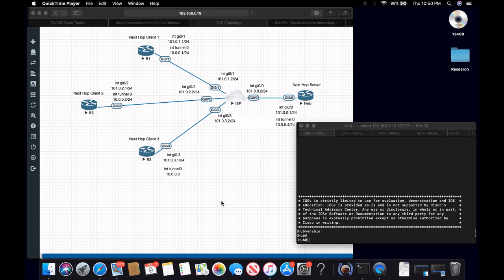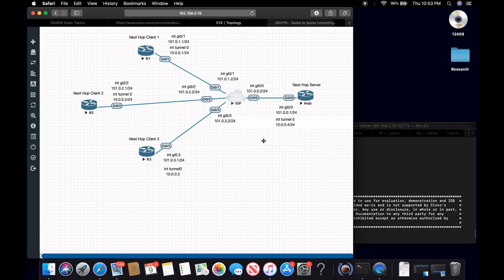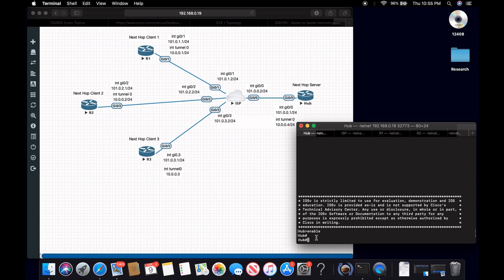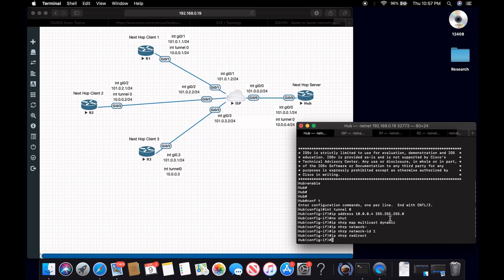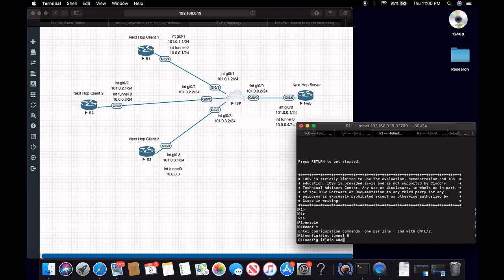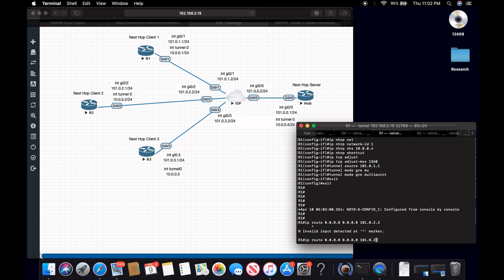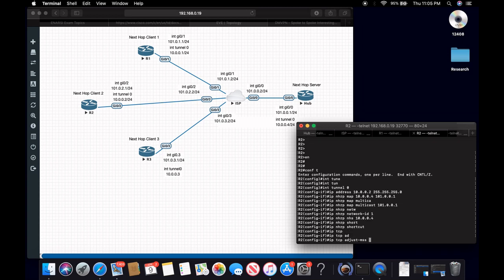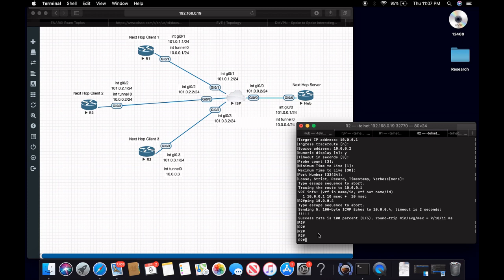Cisco CCNP ENARSI 300-410: 2.3a,b,d,e Configure and Verify DMVPN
This video covers DMVPN tunnels to include mGRE, NHRP,  Dynamic neighbor, and spoke-to-spoke communication!